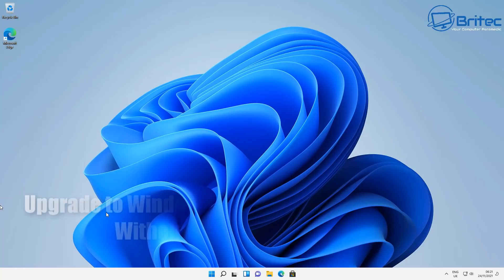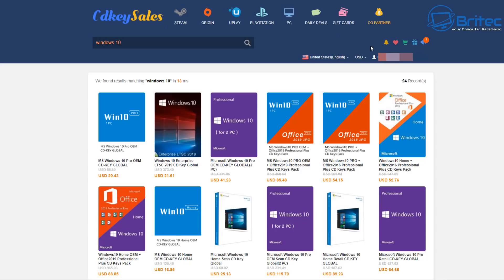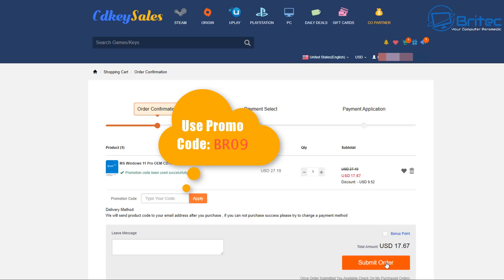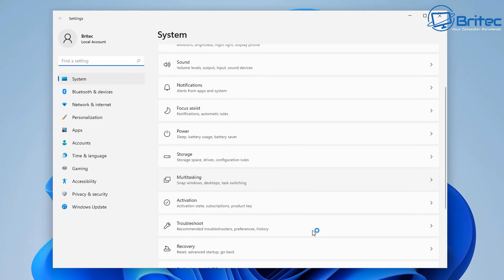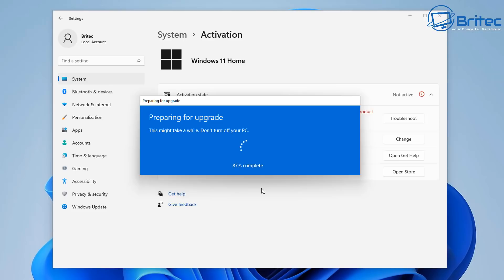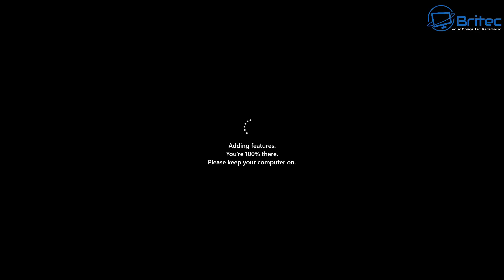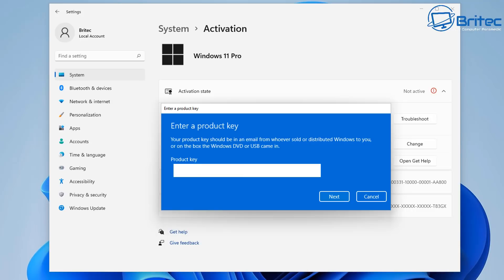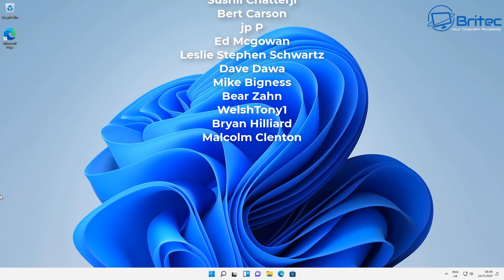Upgrade To Windows 11 Pro From Windows 11 Home Without Reinstalling Windows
So you need a cheap windows 10 licence key, well I got you covered.

So you brought you Windows 10 Pro or Windows 11 Pro OEM key and now you want to upgrade, but you have been told you need to do a clean install of windows 11 pro so you can activate windows 11 pro, but wait, what if I told you that you don't have to install Windows 11 Pro and that you can upgrade using a generic Windows 11 pro key first and then use you proper key to activate.